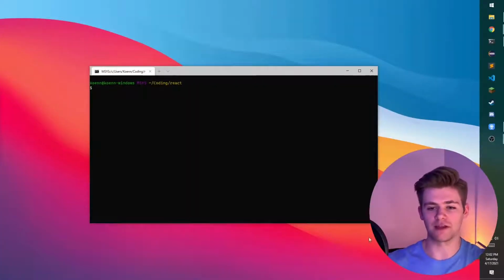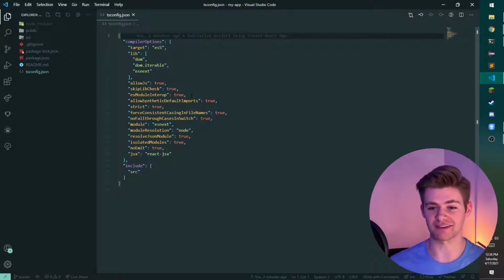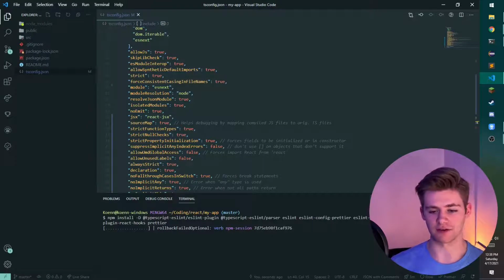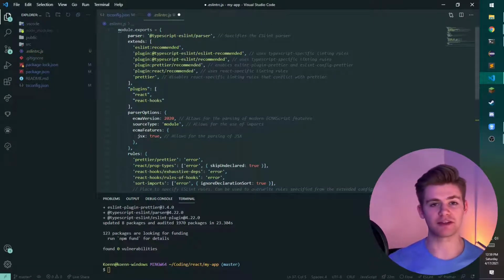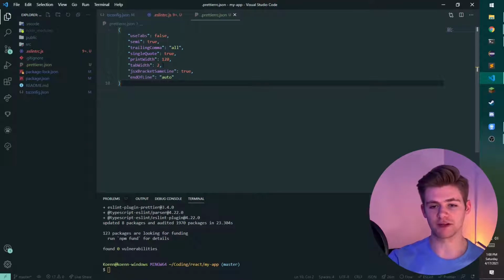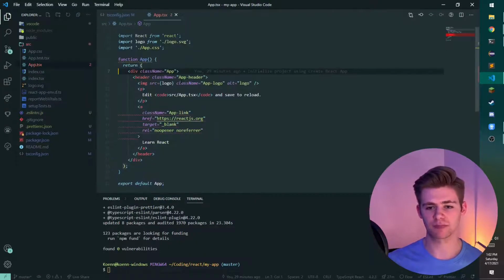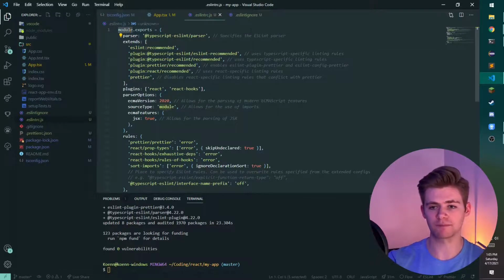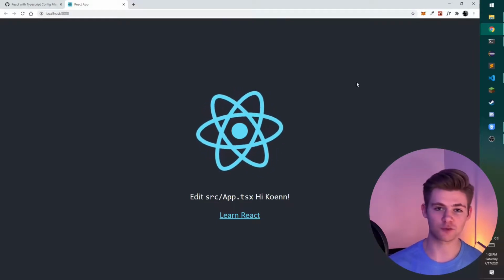Creating a React TypeScript Project - React for Beginners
Learn how I like to set up a new React + TypeScript project that forces good software development practices by using a linter, ESLint, and a code formatter, Prettier. Once the project has been set up, use it as a template for future projects to speed up project creation!

Intro: (00:00)
Create the Project: (00:18)
TypeScript Config: (01:43)
Install Dependencies: (03:05)
Setup ESLint + Prettier: (05:16)
Auto-format: (07:50)
Testing!: (09:15)
Outro: (12:58)

♫ Music ♫
Track Name: "Imagining", "Midnight Frost", "Ornament", "Near the Horizon", "Tears Of Gia"